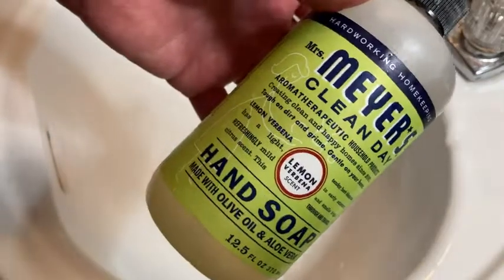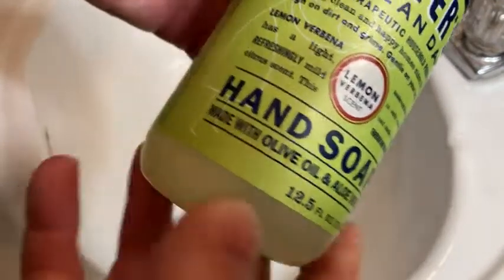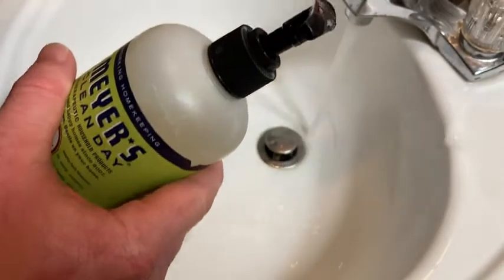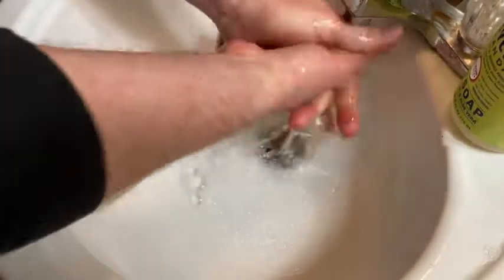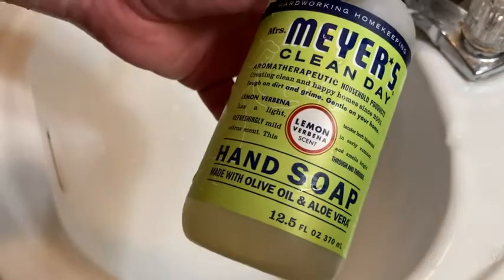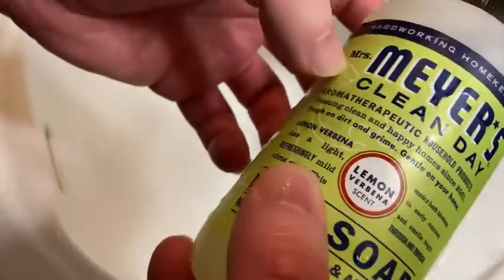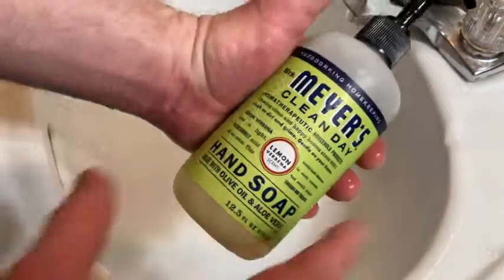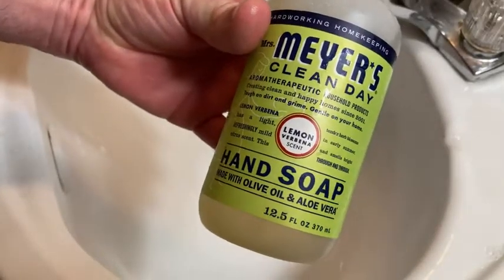Mrs. Meyers Clean Day Lemon Verbena Hand Soap - Real Test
In this video I talk about some soap that I got on amazon. This is Mrs. Meyers Clean Day Lemon Verbena Hand Soap. I hope this helps.